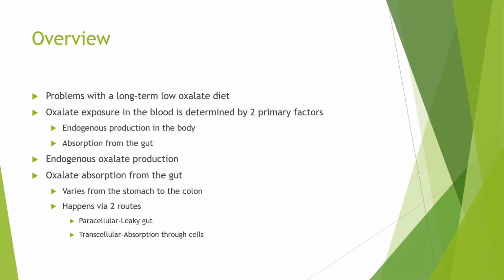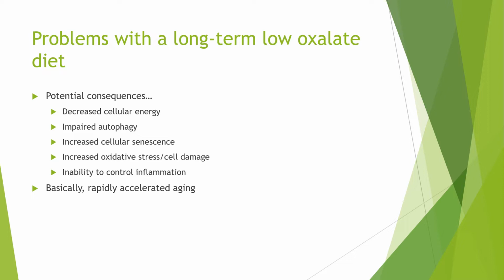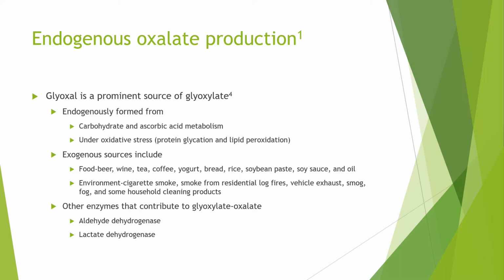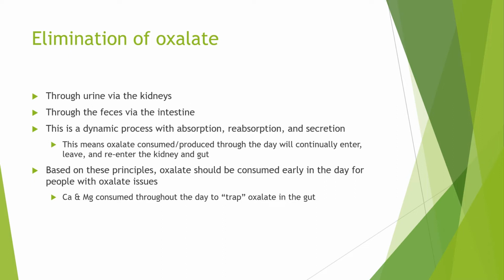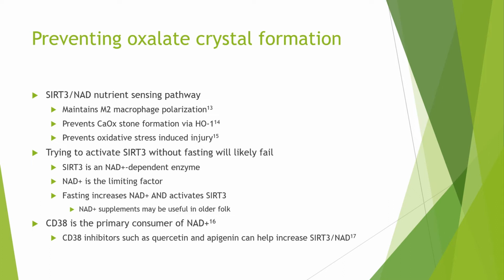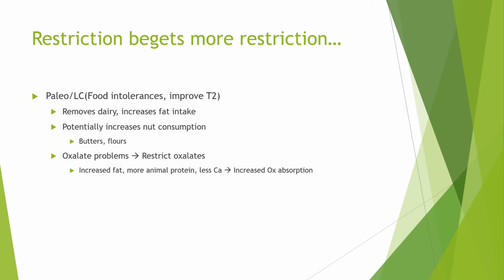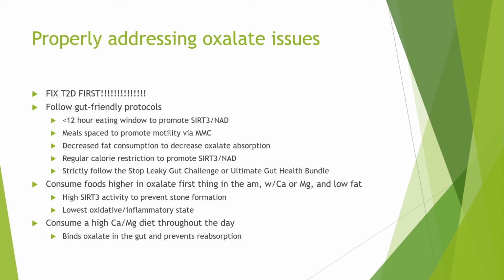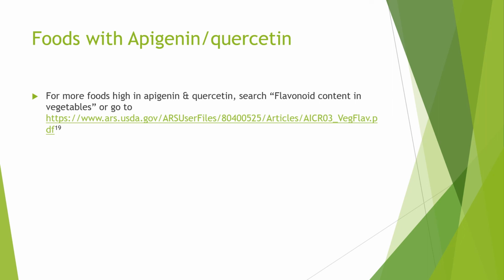Understanding oxalates: What are oxalates and how do we prevent oxalate issues?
Have you heard of oxalates? Many people are under the impression that oxalates are toxins to humans, and reducing their intake improves your health. But it's actually a lot more complex than that.

Oxalates are naturally occuring compounds in plants, and some people do have issues dealing with them. But did you know we also make them too? In fact, we make more than we consume.

We also have very effective ways of dealing with oxalate. In today's video, we highlight oxalates. We discuss:

(00:00) Overview- What are oxalates and why can they become problematic
(5:41)   Problems with a long-term low oxalate diet
(13:26) Endogenous oxalate production
(20:36) Oxalate absorption from the gut
(28:29) Elimination of oxalate
(33:47) How oxalate crystals are formed
(40:44) Type 2 diabetes, fatty liver, and oxalate problems
(46:07) How elimination diets like Paleo and Vegan create oxalate issues
(54:14) Properly addressing and preventing oxalate issues

We created this comprehensive video on oxalates to help you navigate this extraordinarily complex issue. This video used to be exclusively available to the people in our gut programs to help fix their gut issues.

If you want to learn more and optimize your gut health, check out our programs developed specifically designed to help you take your gut health to the next level:

If you have any questions, comments, or constructive criticism, drop it in the comments section below.

References

21. “Flavonoid content of vegetables”